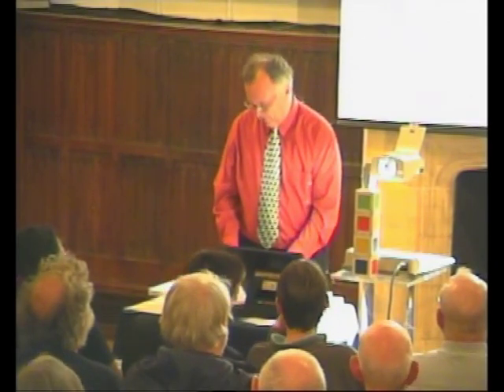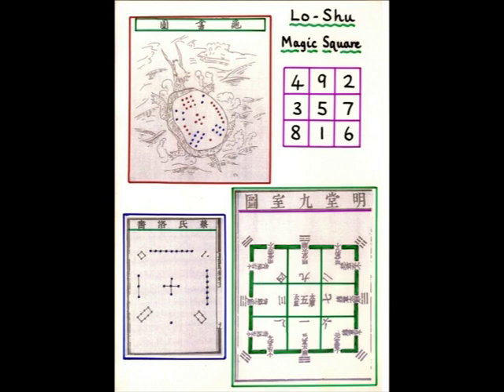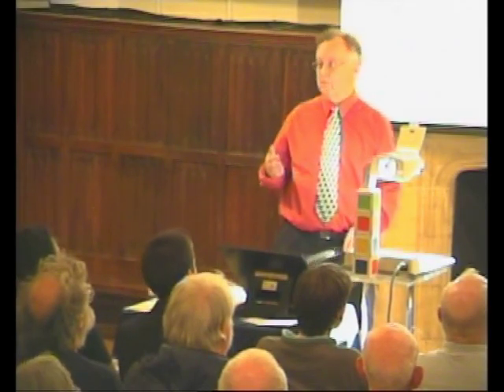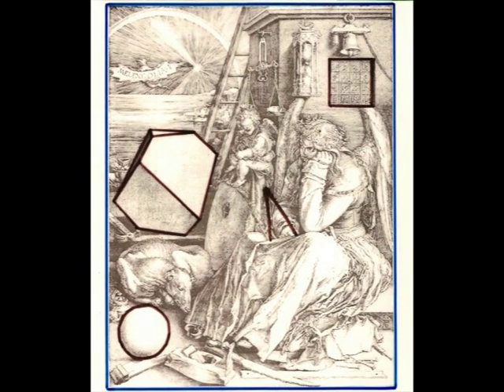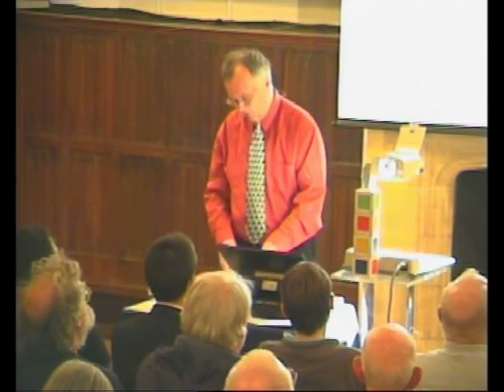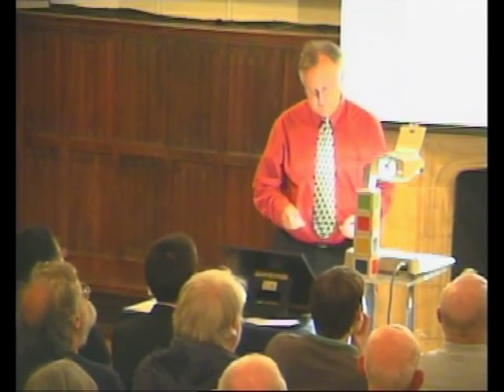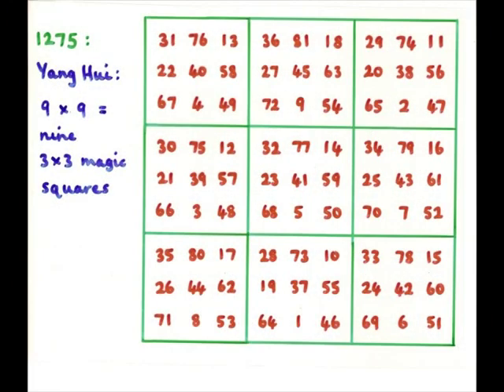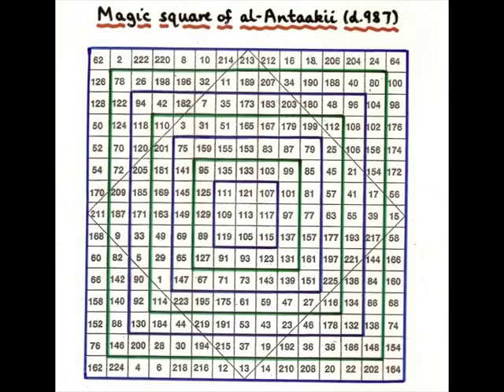Magic Squares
The complexity of Magic Squares goes far beyond the Sudoku puzzles we see in our daily newspapers. From 1200BC China, through artists like Duerer, to the master of the 16x16 Magic Square, Banjamin Franklin, Robin Wilson, Gresham Professor of Geometry, gives a quick overview of the possibilities of squares of numbers where the rows and columns add up to the same sum.

This is the 13th part of 'A Millennium of Mathematical Puzzles'.